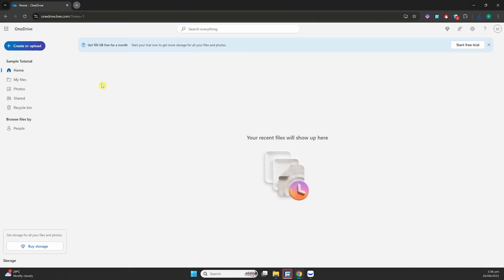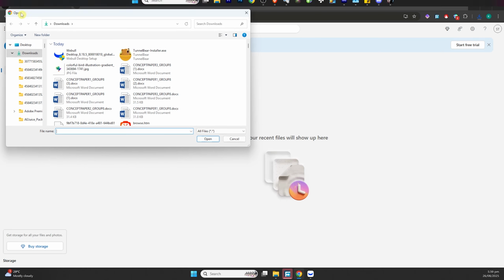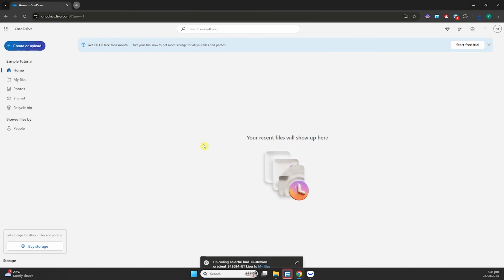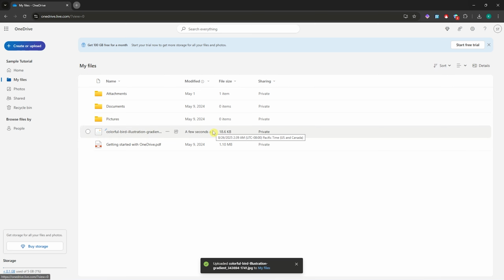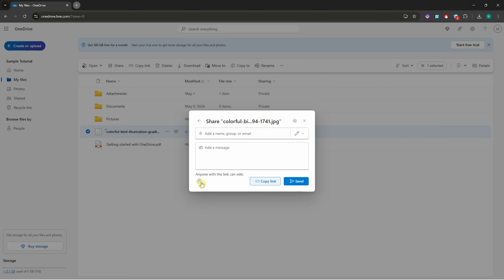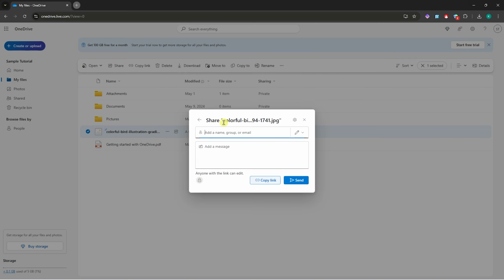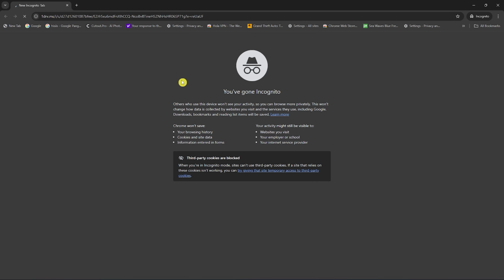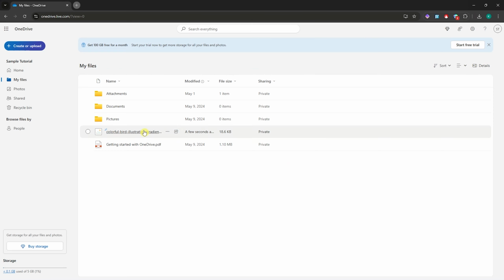How To Upload File In Onedrive And Shared Link (Simple Guide)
Learn how to upload file in OneDrive and shared link step by step in this easy OneDrive tutorial for beginners. I’ll show you how to use Microsoft OneDrive, how to upload files to OneDrive, and how to share files on OneDrive with a link you can send to anyone. You’ll also learn how to create a shared folder in OneDrive, protect your files, and manage OneDrive file sharing for personal or business use. Whether you want to upload files to OneDrive from PC, transfer between OneDrive and Google Drive, or create a shortcut to a file on your desktop, this guide covers it all. Master OneDrive for beginners and discover the best OneDrive tips to keep your files safe and accessible anywhere.